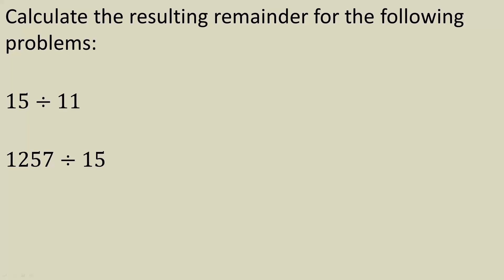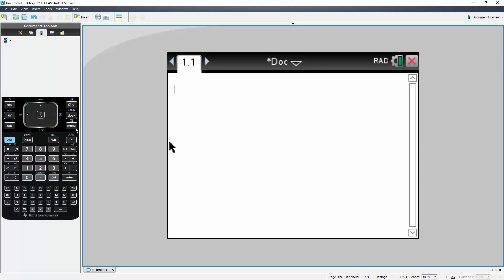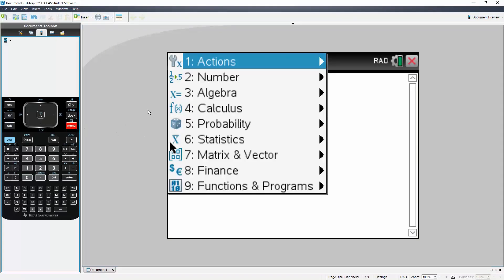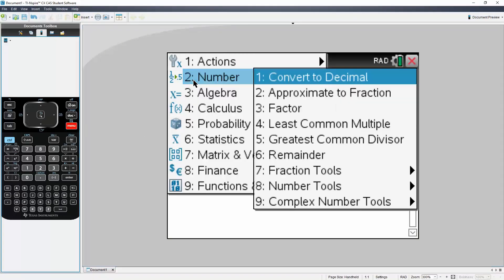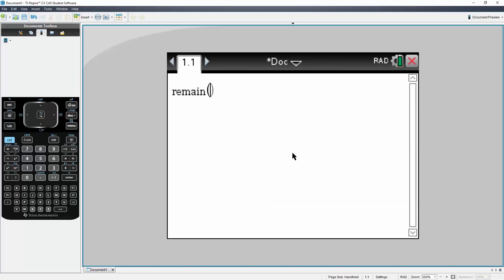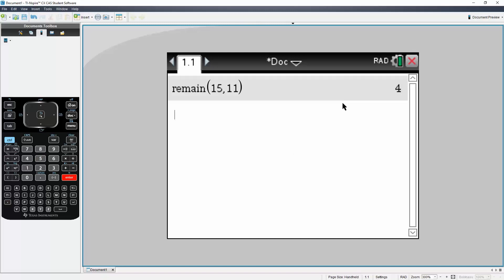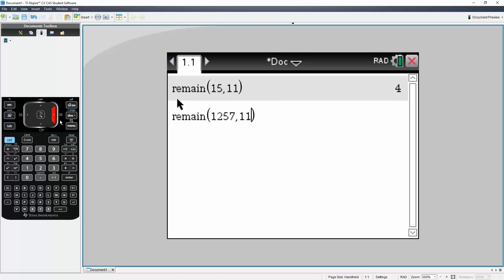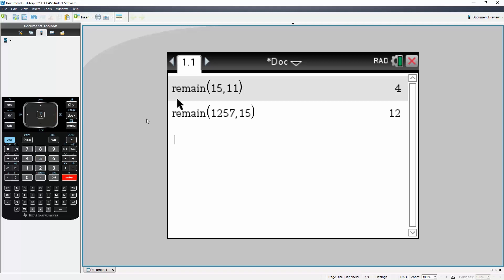Calculate Remainder TI-nSpire CX CAS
Workbooks that I wrote: